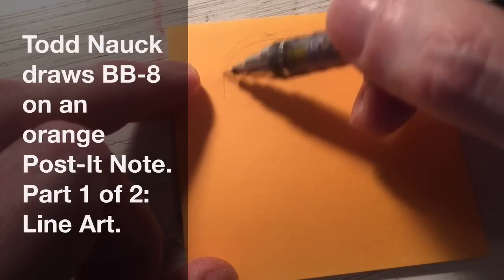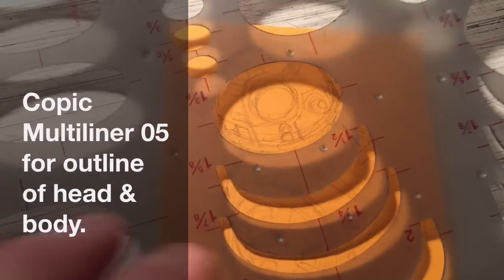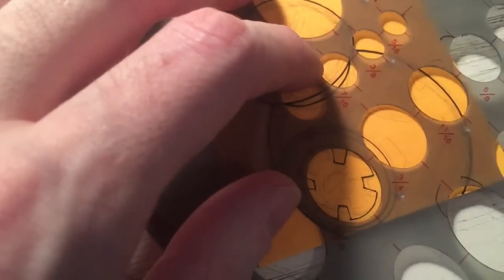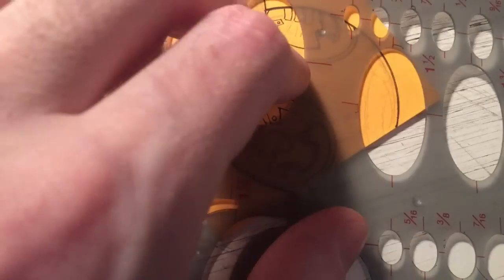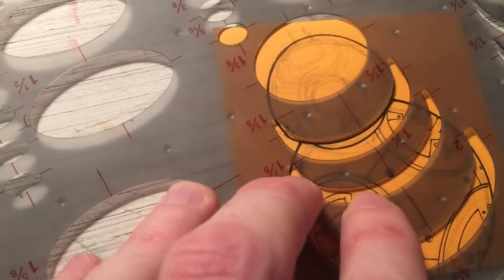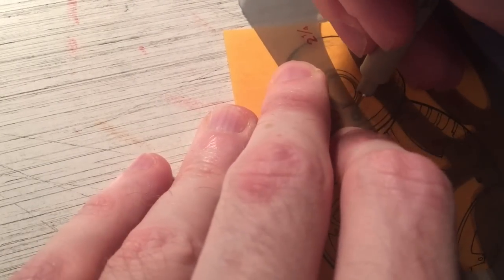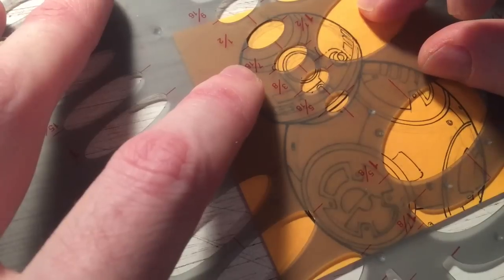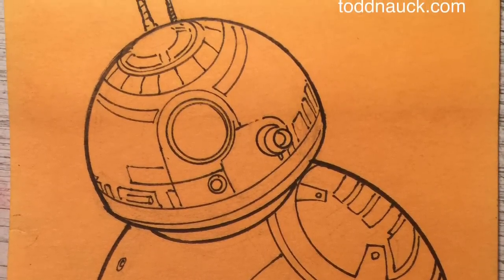Todd Nauck draws BB-8 on a Post It Note. Part 1 of 2.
Comic artist, Todd Nauck, shows how to draw BB-8 from Star Wars: The Force Awakens on an orange Post-It Note.